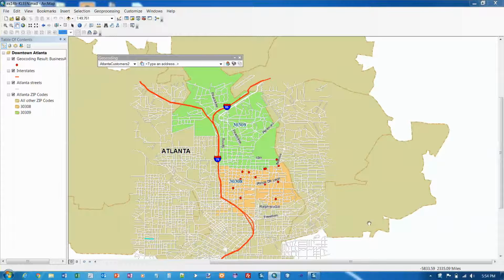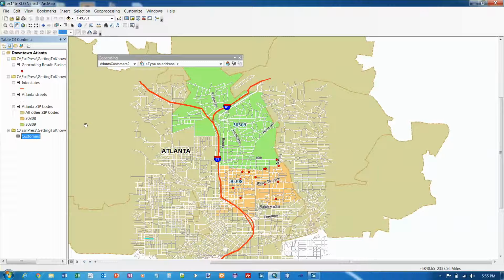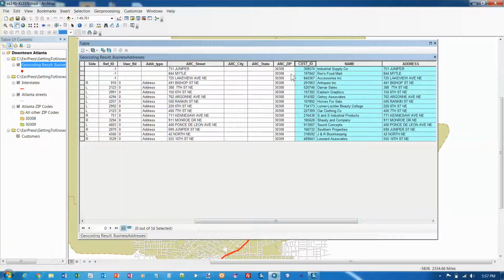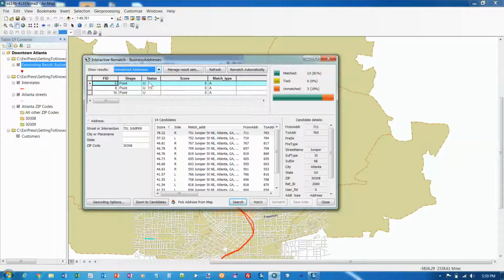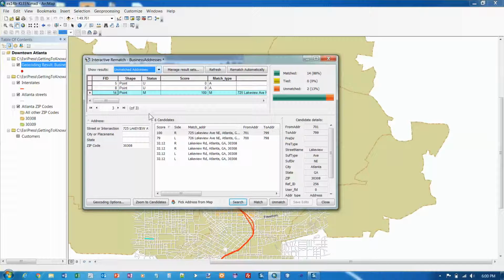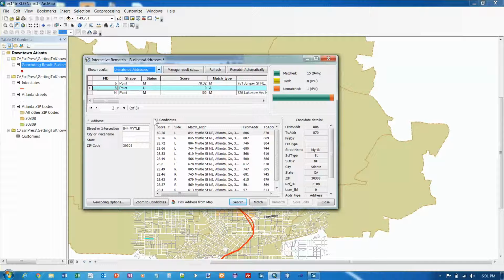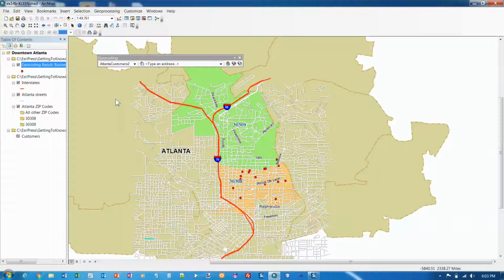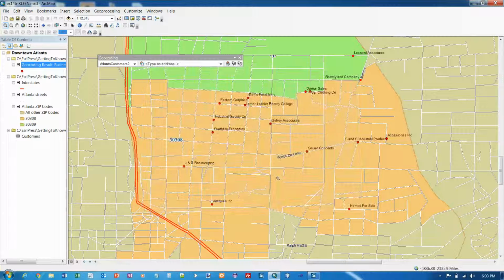Getting to Know ArcGIS for Desktop, Chapter 14, Exercise 14c